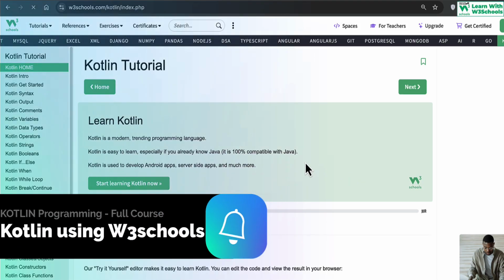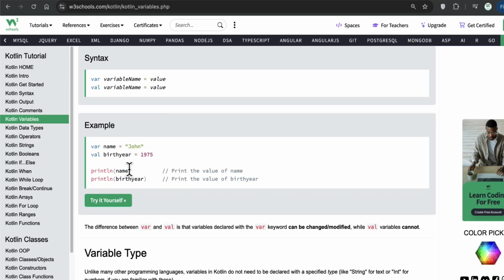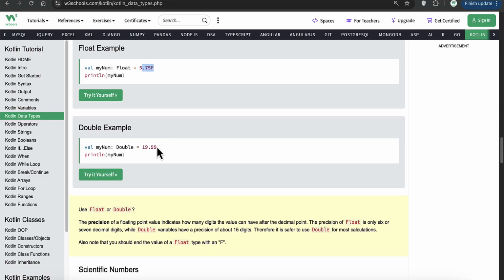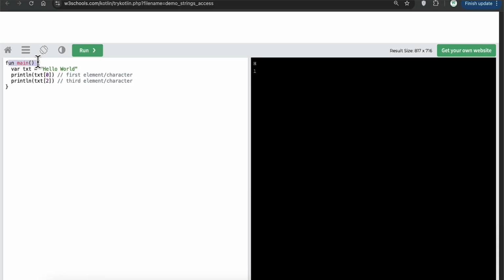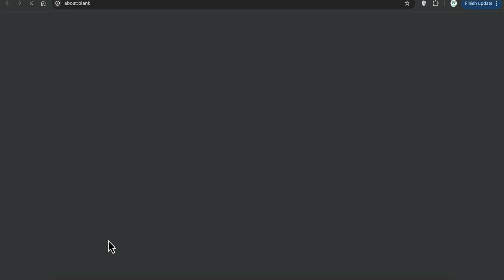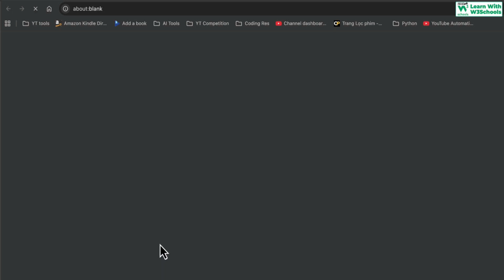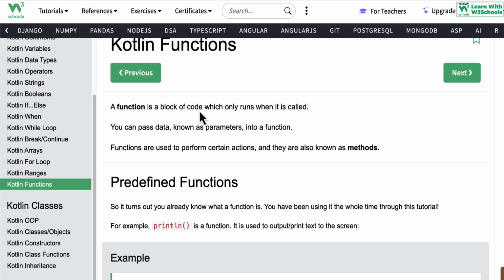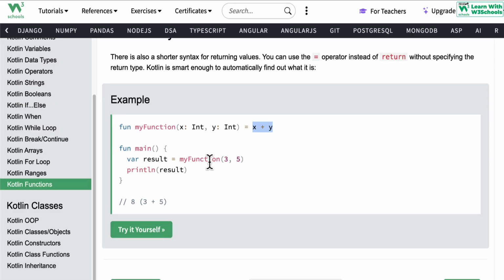W3Schools Kotlin Full course in 2 Hours | Kotlin for Absolute Beginners using W3Schools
🚀 Welcome to Part-1 of the Kotlin Tutorial for Beginners! In this video, we’ll use W3Schools Kotlin Tutorial as a guide to learn the fundamentals of Kotlin programming with step-by-step explanations and real code examples.

Kotlin is one of the most popular modern programming languages, officially supported by Google for Android app development. It’s concise, safe, and interoperable with Java—making it a powerful choice for developers in 2025 and beyond.

📌 Topics Covered:

💡 This tutorial is designed for absolute beginners, so even if you’re new to coding, you’ll be able to follow along easily. By the end of this video, you’ll understand the basics of how Kotlin works and be ready to dive deeper in the upcoming parts of this series.

-Beginner-friendly explanation
-Hands-on Kotlin coding examples
-Based on W3Schools Kotlin Tutorial for easy learning
-Perfect for students, Android developers, and coding enthusiasts

🔍 Keywords for Search: Kotlin tutorial step by step, Kotlin for beginners, Learn Kotlin with W3Schools, Kotlin basics explained, Kotlin syntax and output, Kotlin comments tutorial